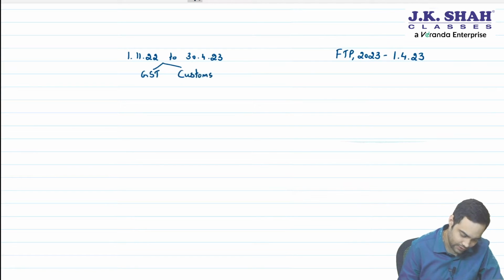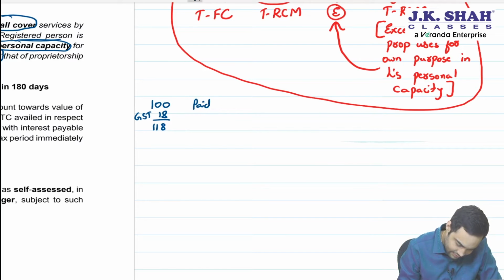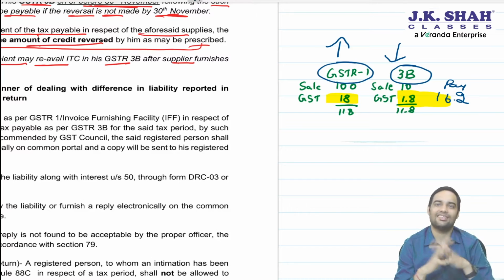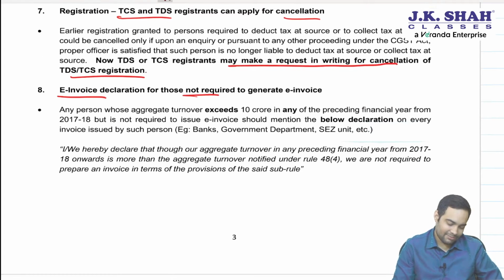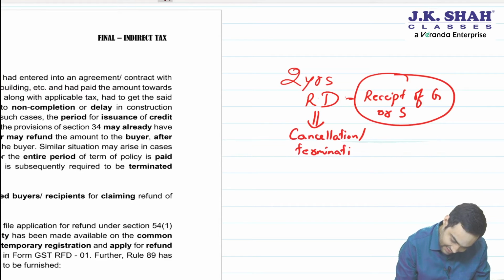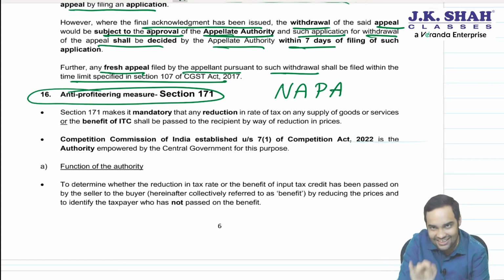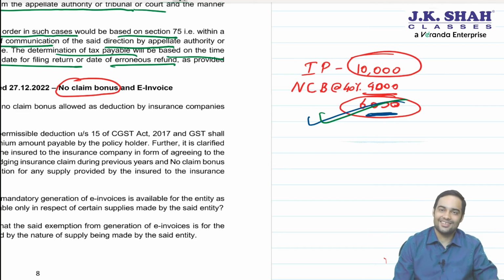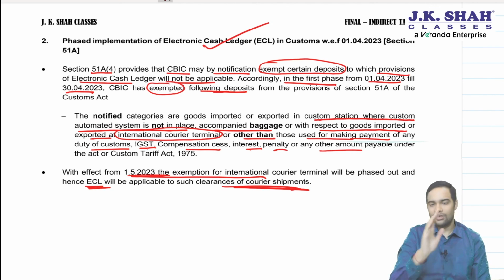CA Final | Amendments Nov 23 | Indirect Tax | English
Amendments for CA Final Nov 2023